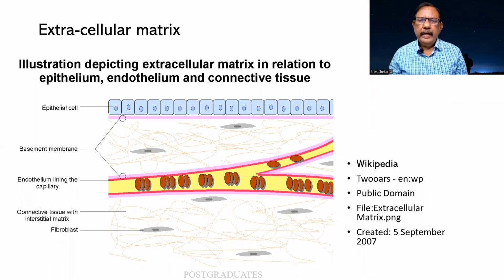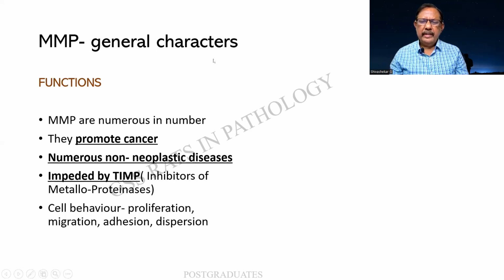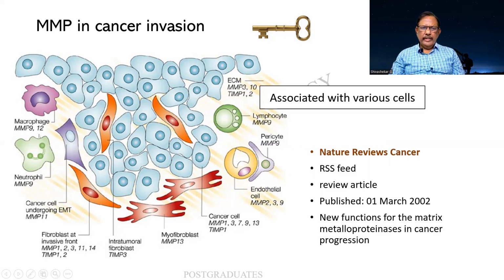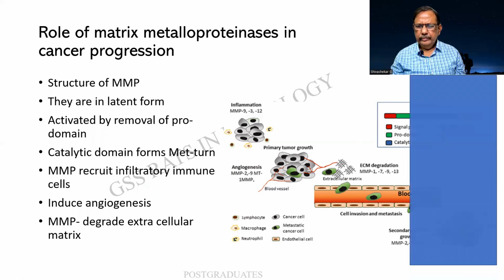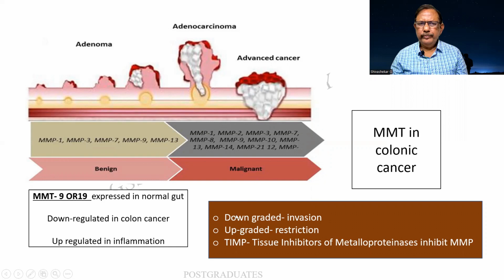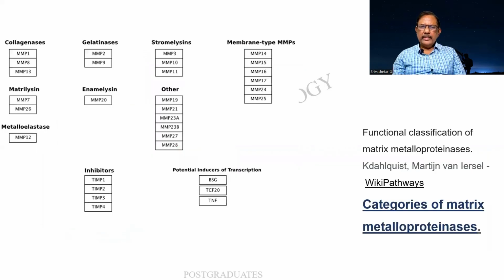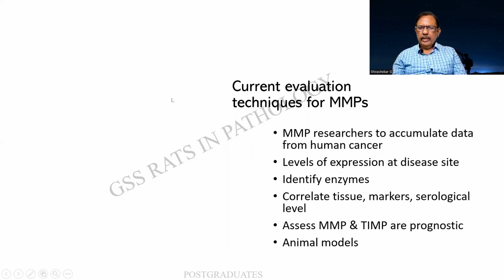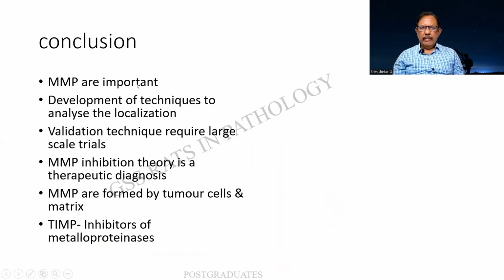Recent Advances-22 Matrix Metalloproteinases MD Pathology |RATS [GAME] |DR GSS |EXAM PG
University Essay/ Short essay.  Interrelated to other topics such as Epithelial & Mesenchymal Metaplasia